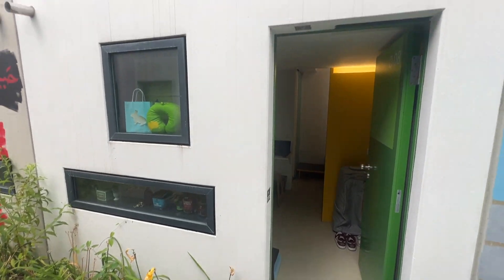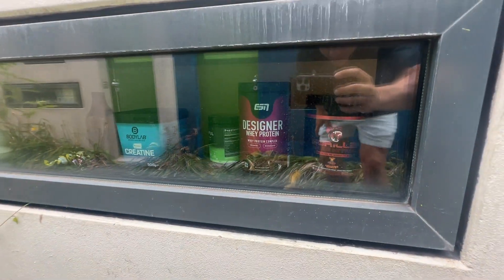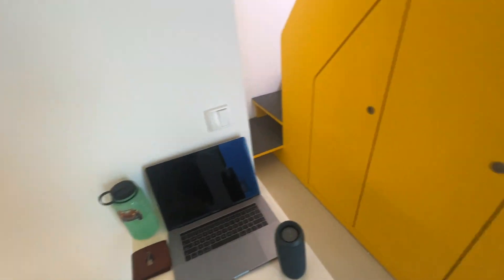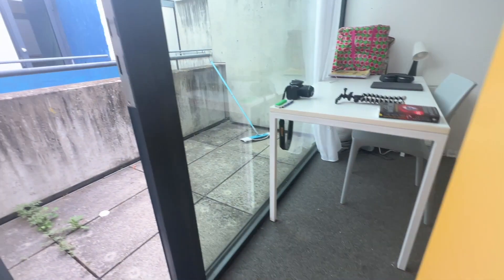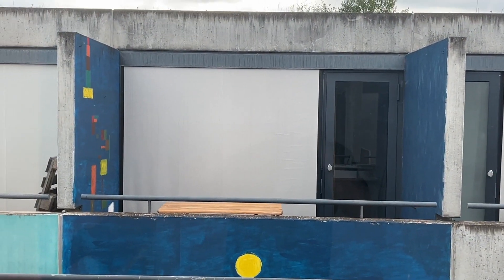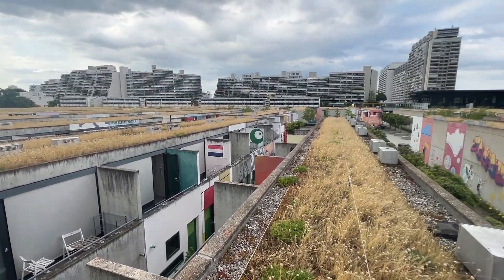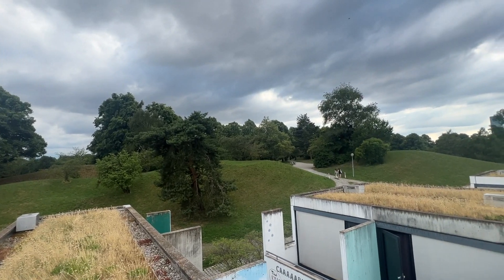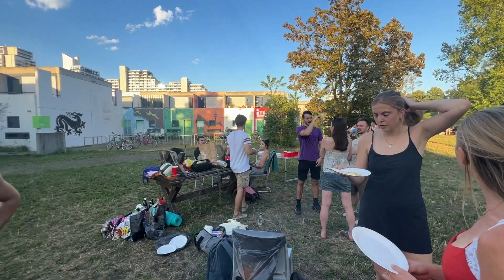Olydorf Student Accommodation TOUR Munich Olympiapark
OLYDORF is a student accommodation /dormitory provided by Servicepaket.
Located directly next to Munich Olympic Park and only 15 min away from TUM / LMU by U-bahn or bike.

The accommodation is available for short term like for an exchange program or longer term.

München, Germany / Deutschland